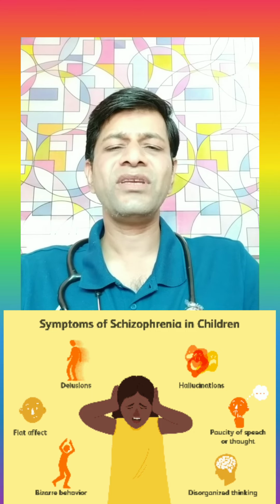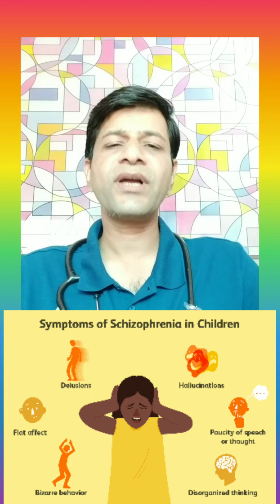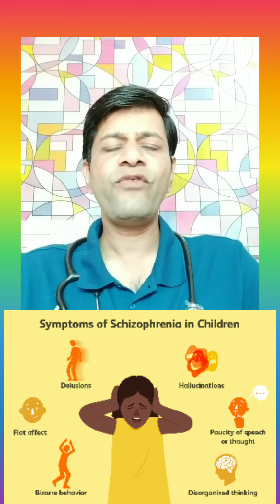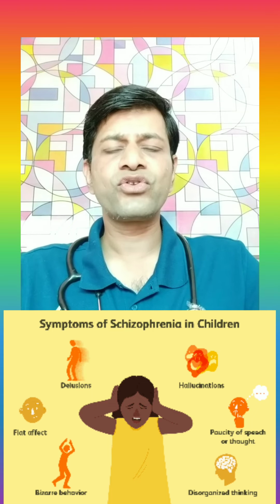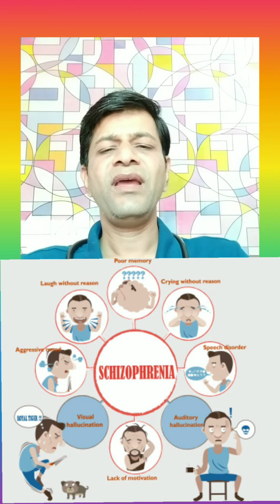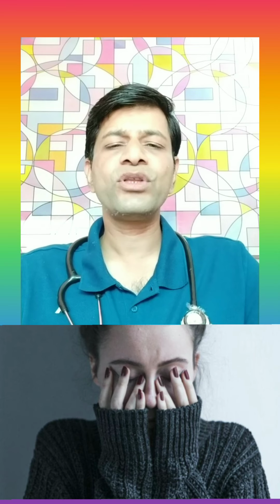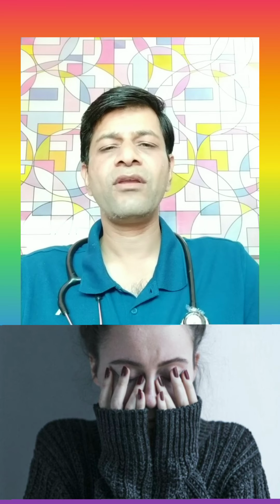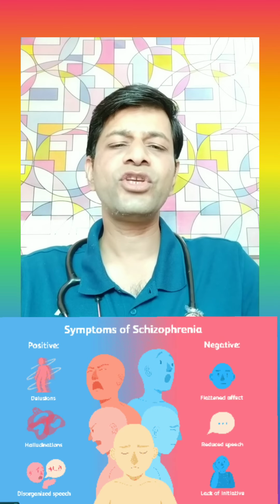MENTAL ILLNESS EXAMINATION SCHIZOPHRENIA-TYPES-NEMS-EPS- कैंसे करे मानसिक परेशानी के लोगों की जांच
EXAMINATION OF MENTAL ILLNESS
(P S E)
SCHIZOPHRENIA -TYPES-
COMPLICATIONS-TREATMENT

 ANTI-PSYCHOTIC DRUGS

NEUROLEPTIC MALIGNANT SYNDROME-

 - EPS

PHARMACOLGY MNEMONICS

DR SACHIN MUTHA